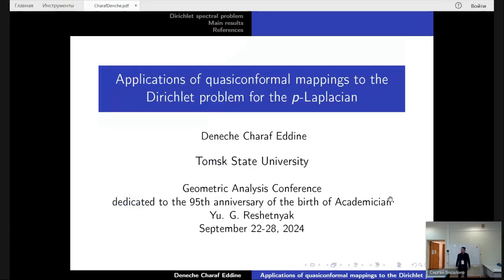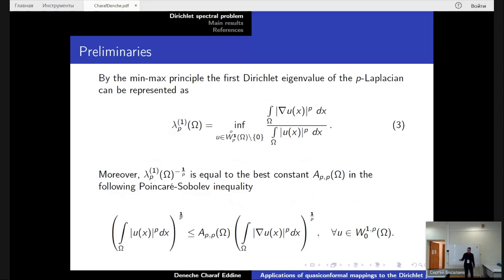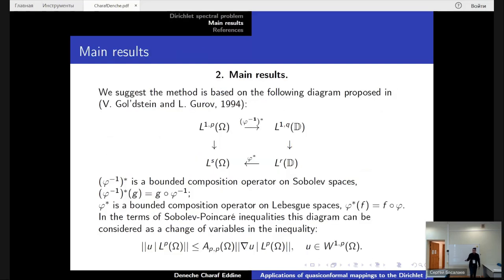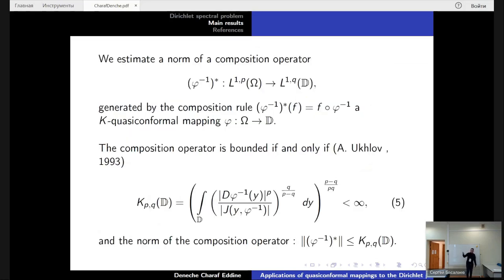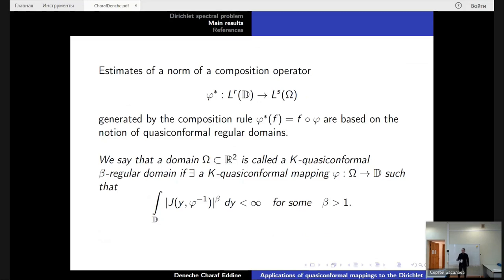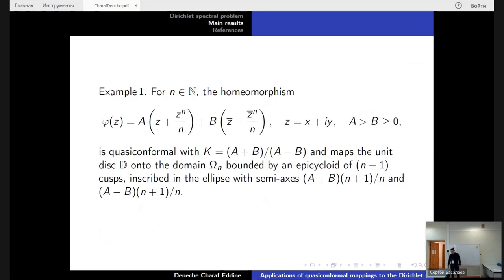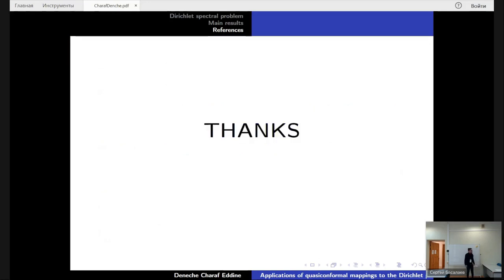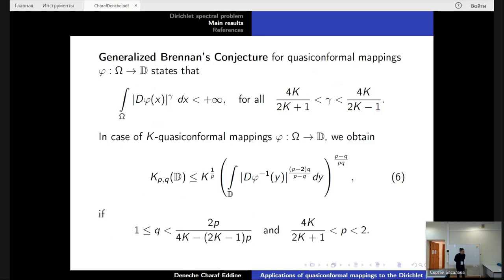ГА2024: Ш.Э. Денеше — Applications of quasiconformal mappings to the Dirichlet problem...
Доклад на конференции по геометрическому анализу.